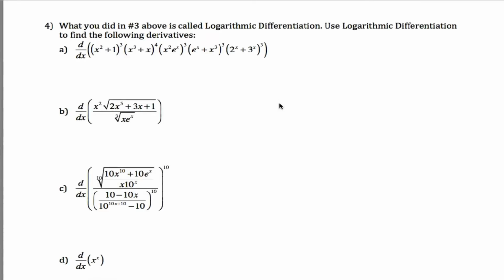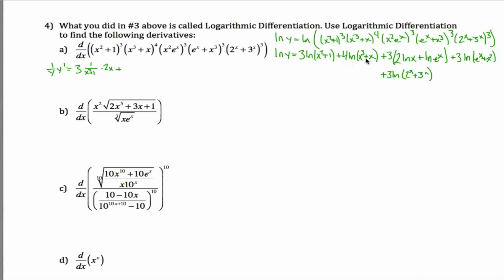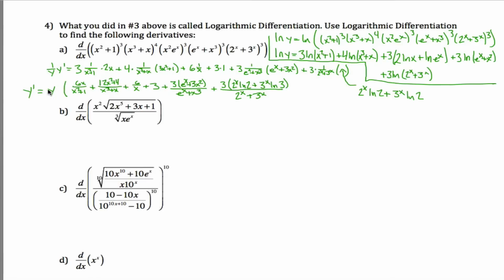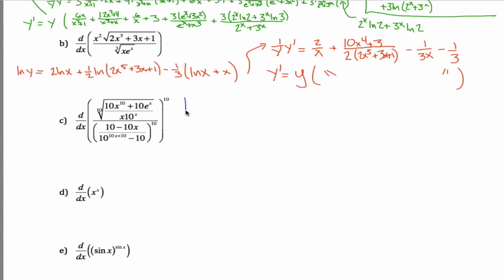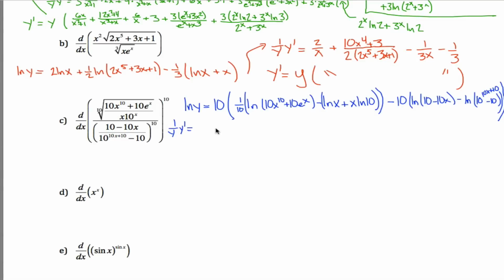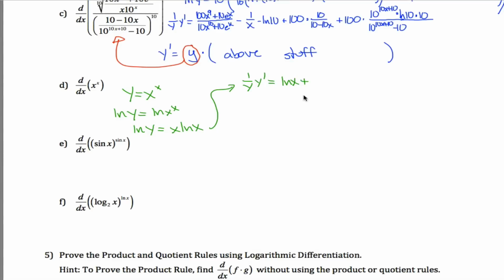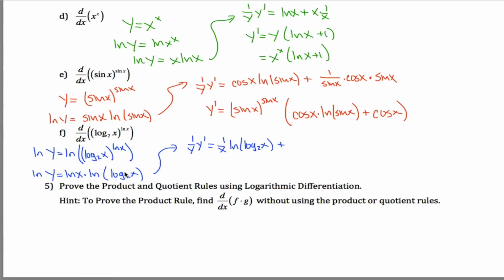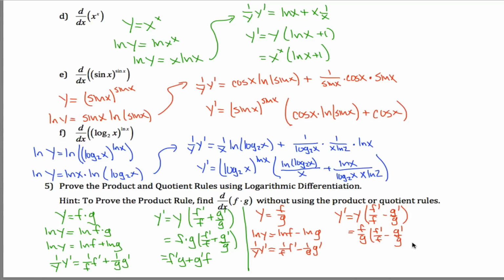Logarithmic Differentiation Worksheet 2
math 251 - Worksheet - S15